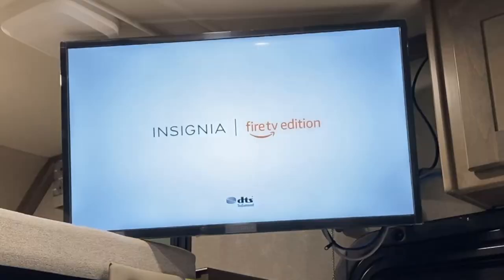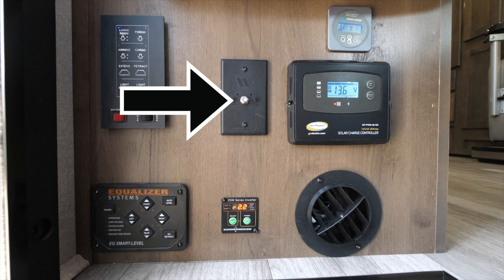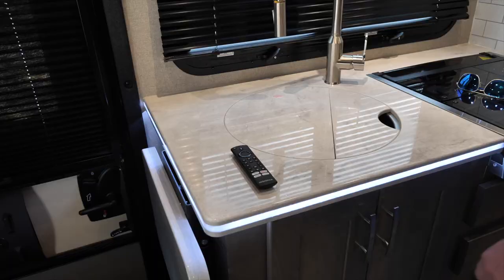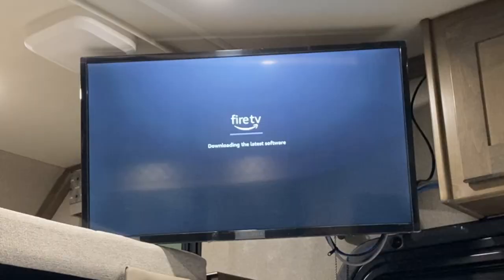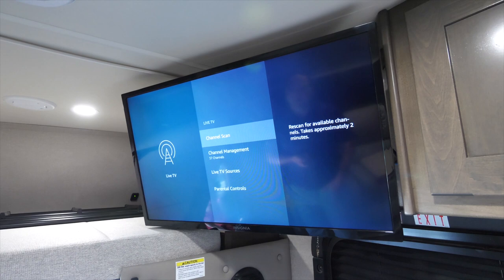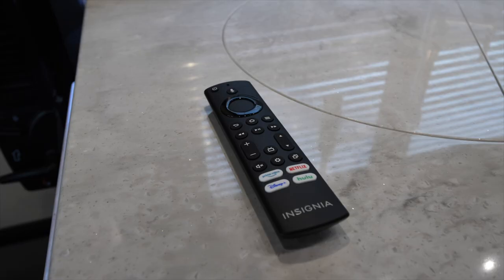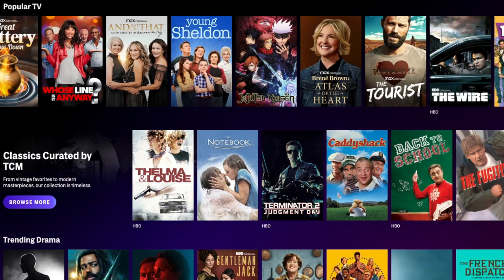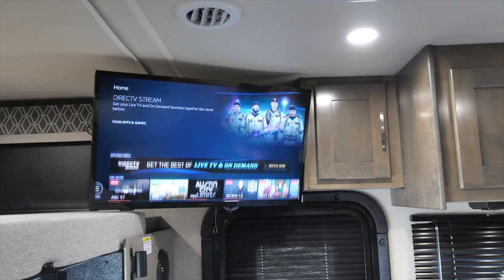Dynamax Motorhome - Smart TV & WiFi Setup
Do you own a 2022 or newer Dynamax? If so, Learn how to set up the Smart TV and Wifi in your new Dynamax Motorhome.